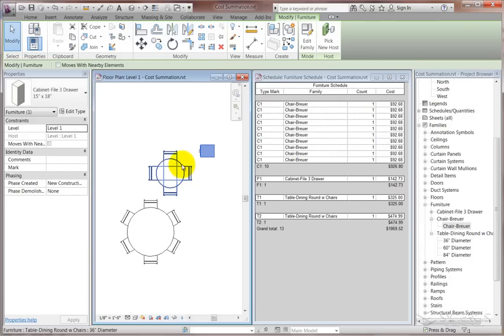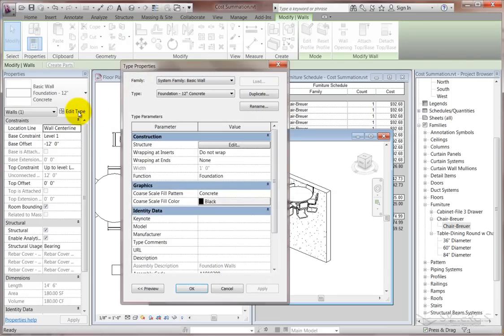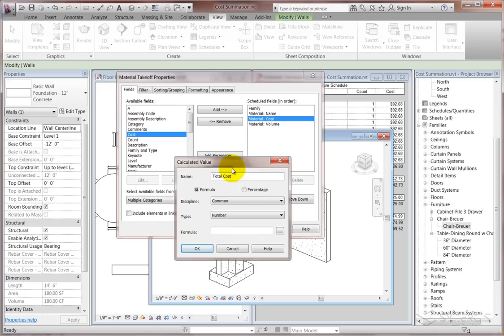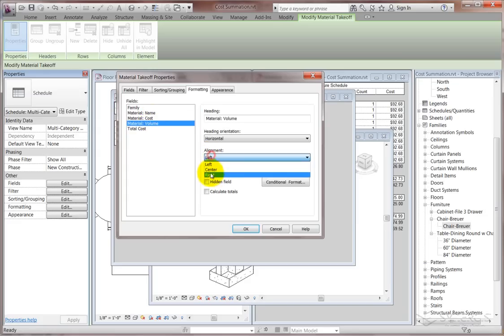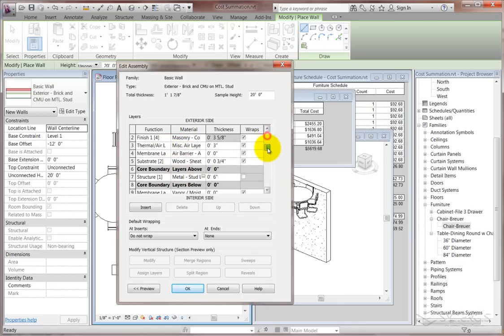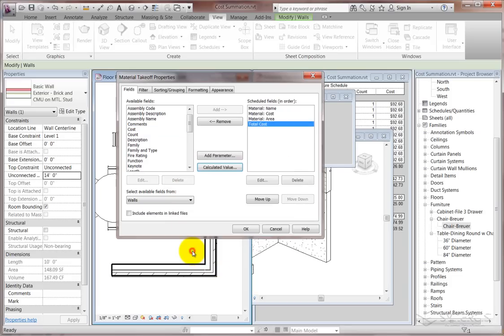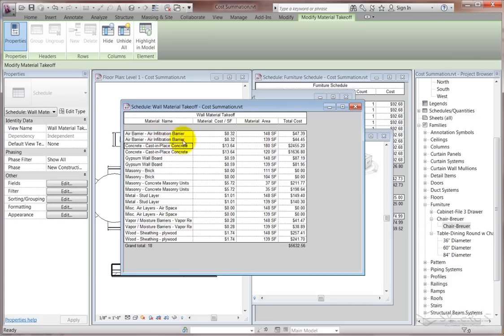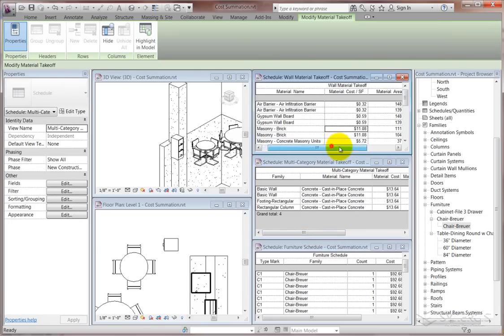Revit Cost Summation -- Part 2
A step by step exercise to add and report cost data using Autodesk Revit.  Part 2 of 2